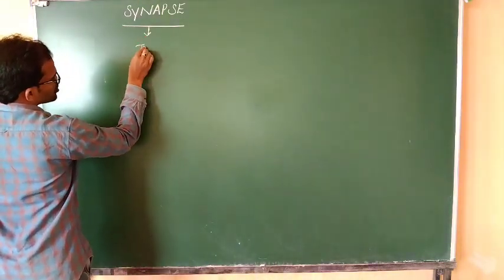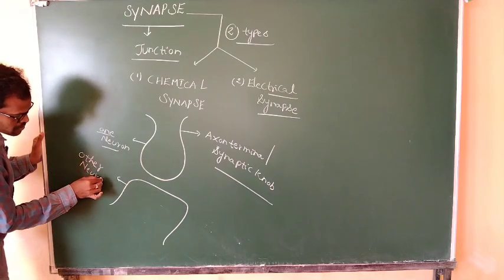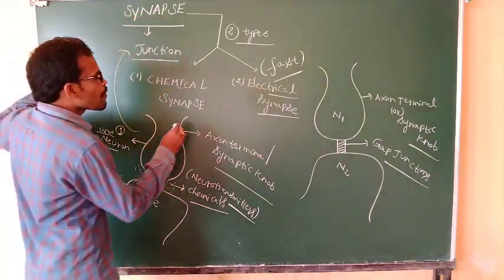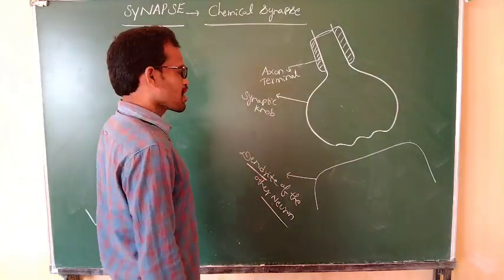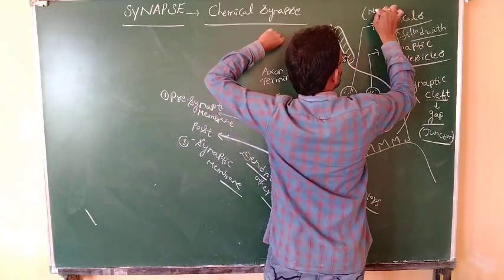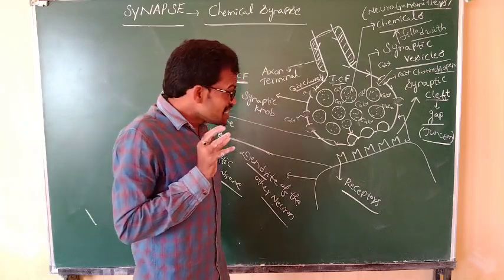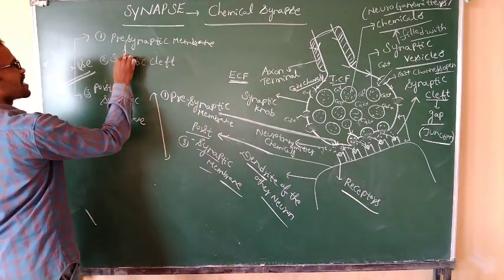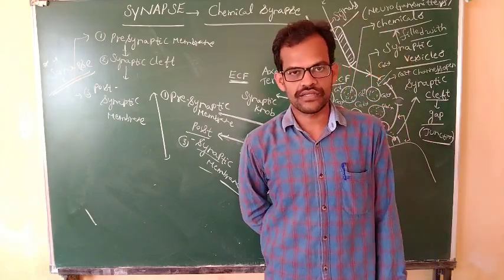neural control and co-ordination class #-7